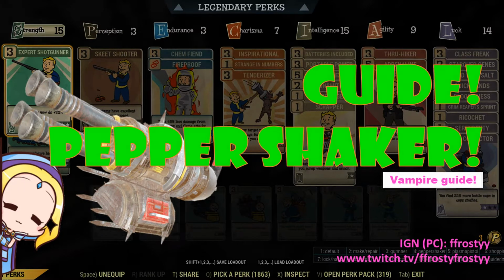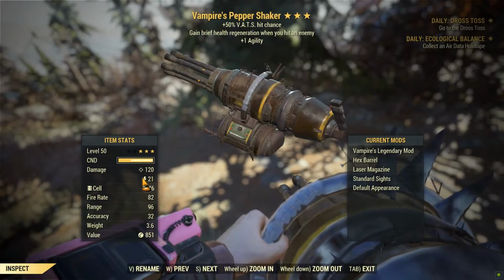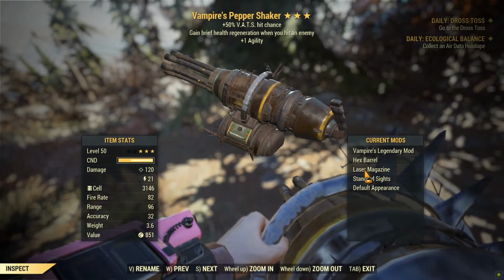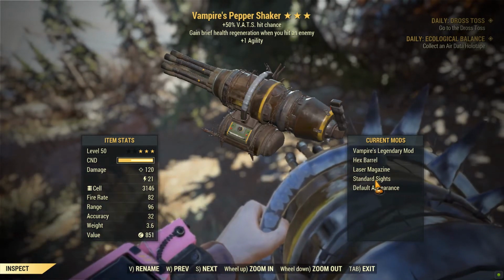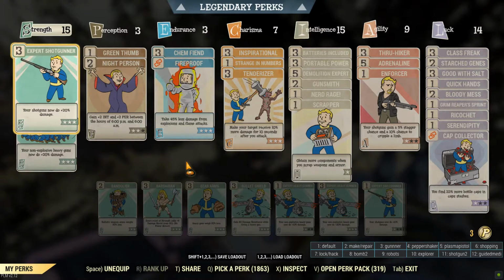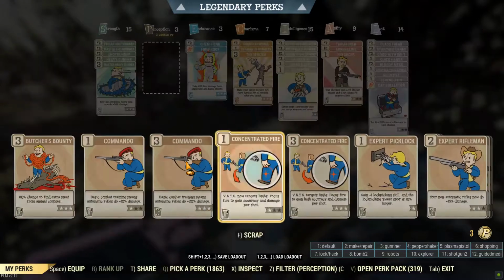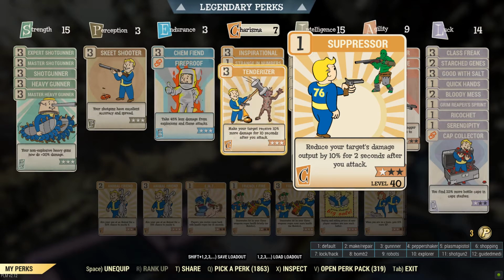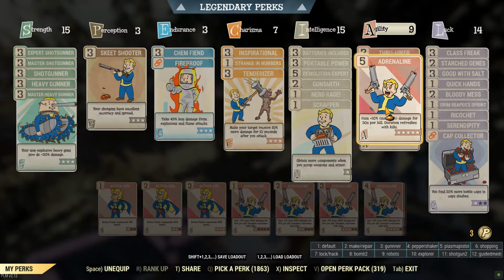Fallout 76: Pepper Shakers Guide Mods Magazine Vampire Twitch Giveaways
Looking for group / chat / community leveling / events / nukes / lunchboxes / Q&A
Free ammo redemption on Twitch stream / Twitch stream challenges

Platform: PC
Fallout 76 IGN: ffrostyy